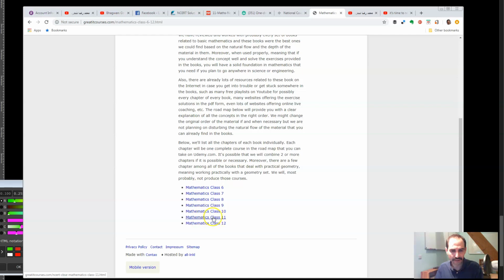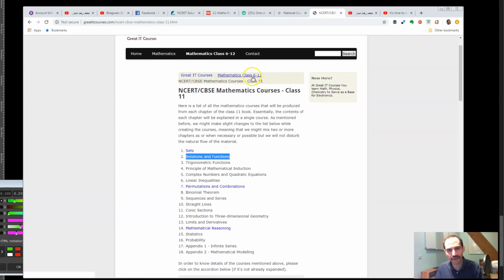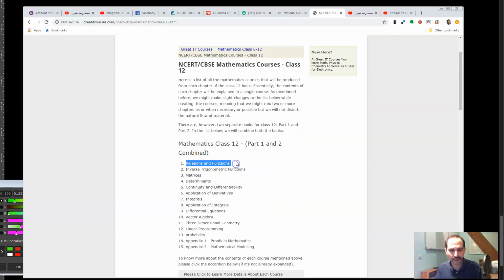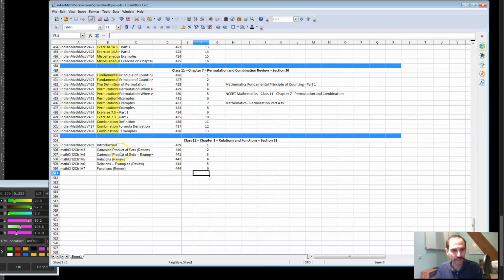Mathematics - Relations & Functions - Course Introduction #1